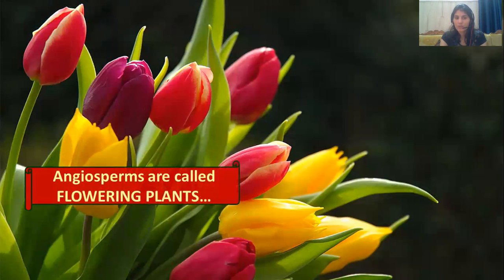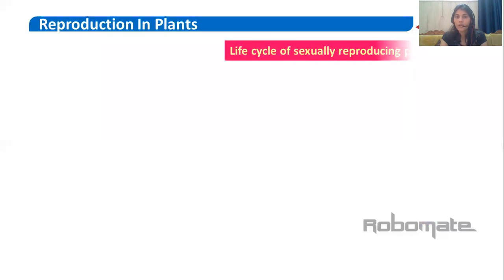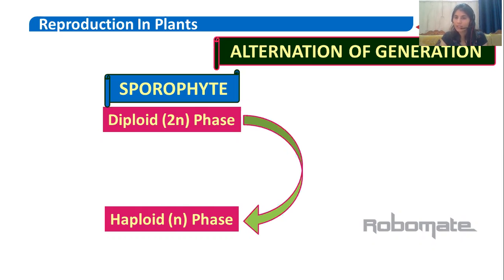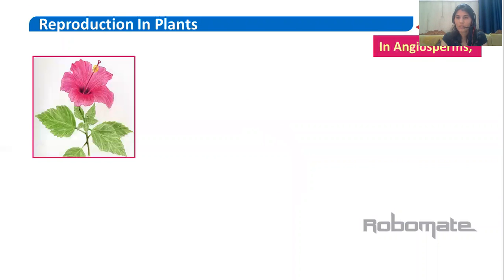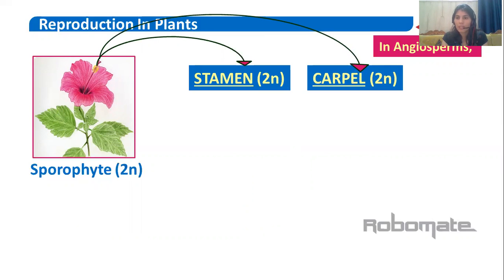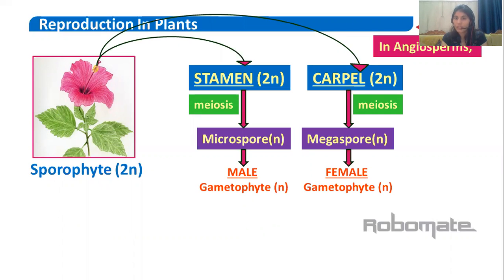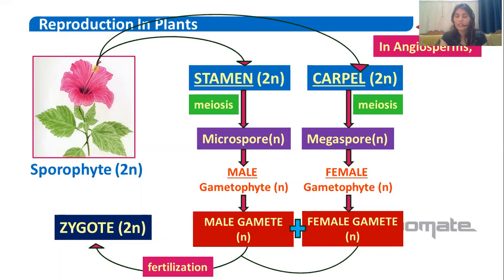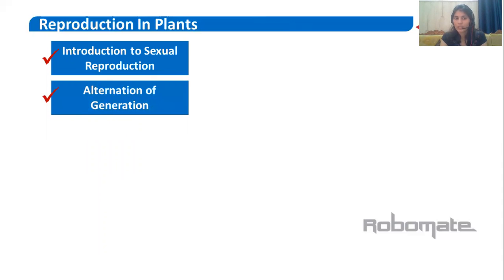Reproduction in Plant by Dr Deepika | Biology NEET | L 10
In this Video discussed about:
Introduction to Sexual reproduction
Alternation of Generation
L 9 Reproduction in Plant